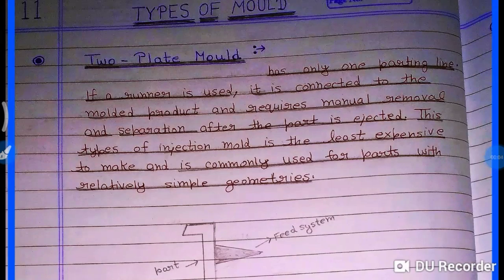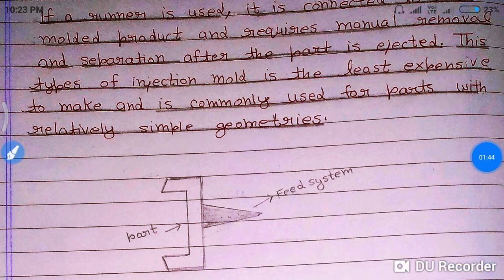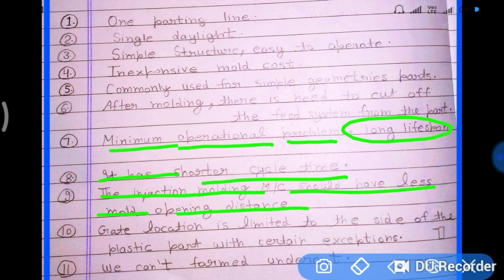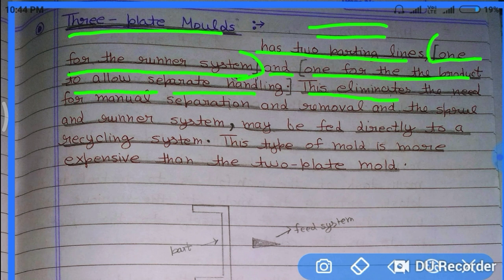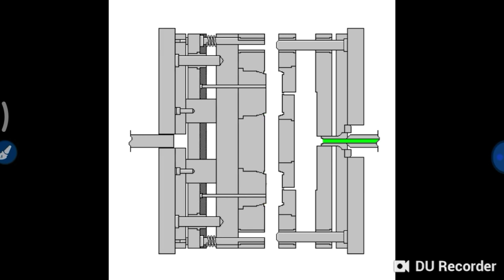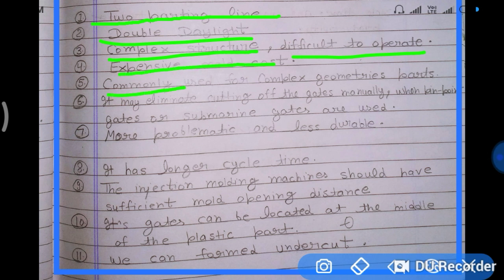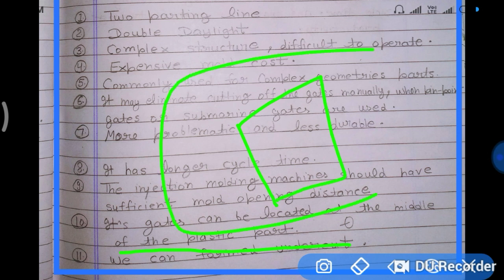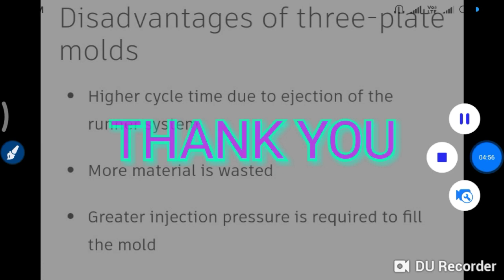TWO PLATE MOULD AND THREE PLATE MOULD & THEIR ADVANTAGES AND DISADVANTAGES In हिंदी